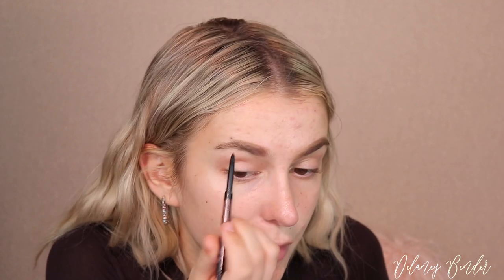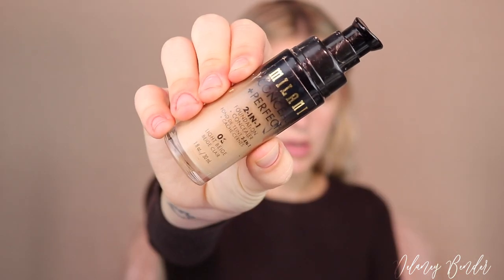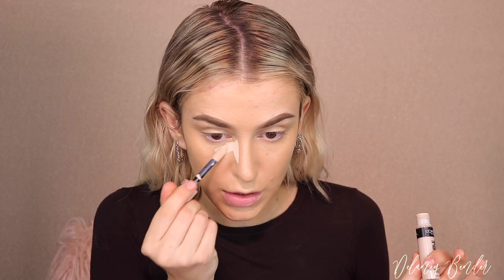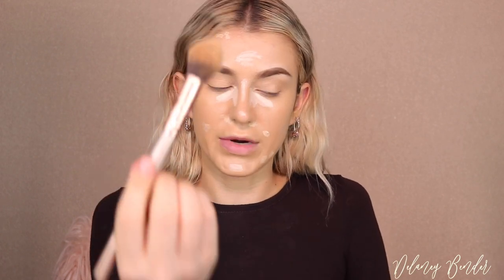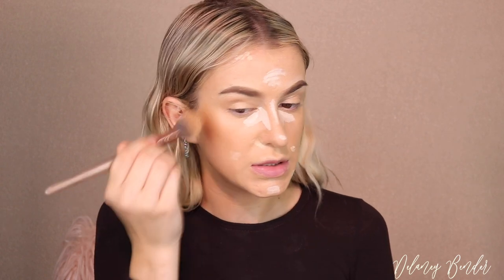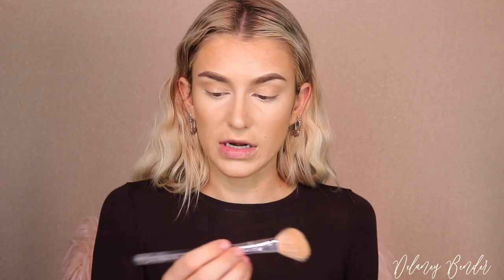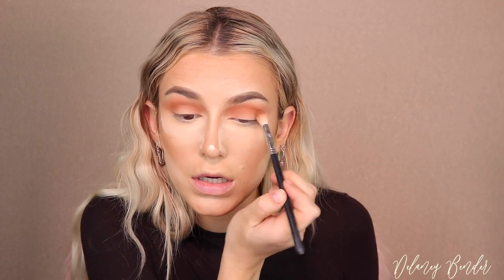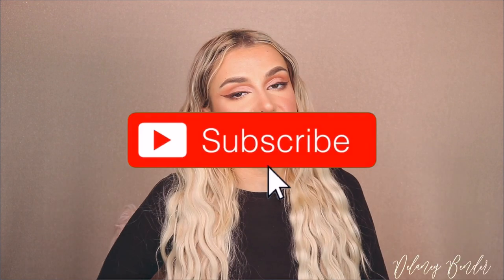GRWM NEW PRODUCTS IVE BEEN LOVING! 💖🙌🏼 Delaney Bender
hi bbs, hope everyone’s doing well! i know the worlds a little wild rn but i hope i shed a little positivity to ur day with this video! love u all so much💖